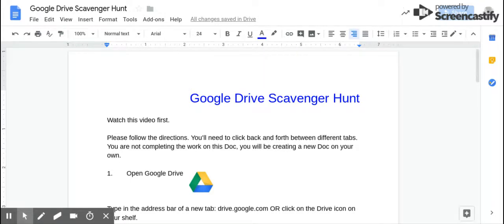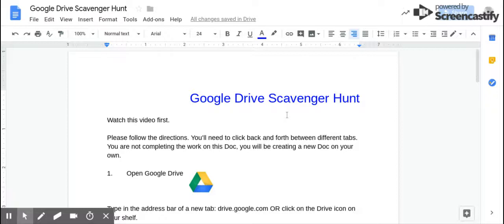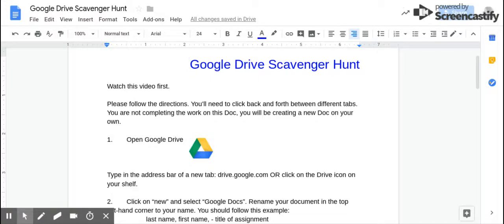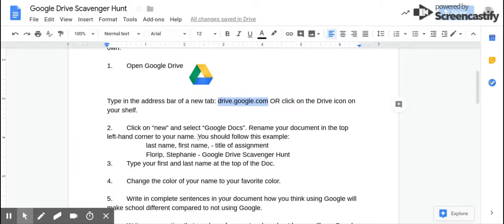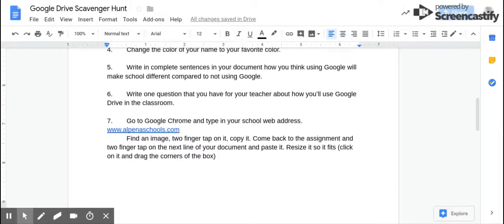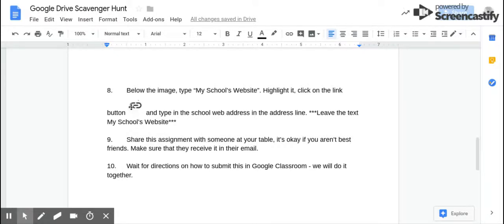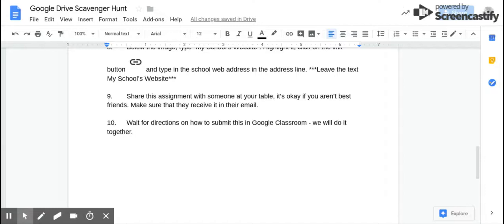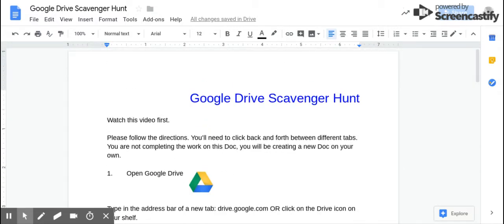Google Drive Scavenger Hunt - Google Docs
Preview of our next assignment.